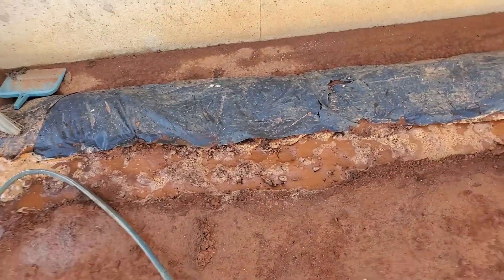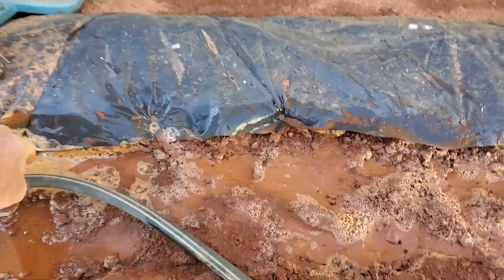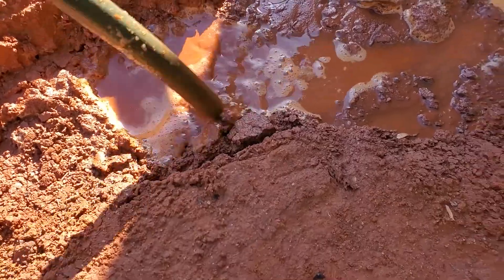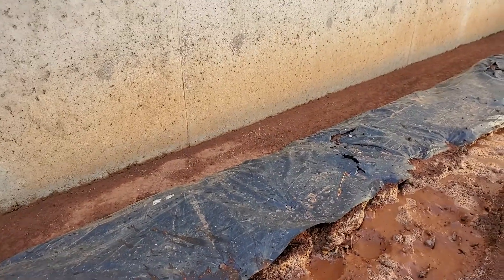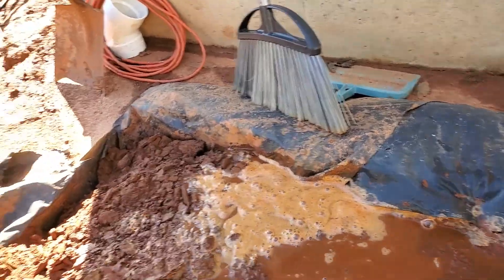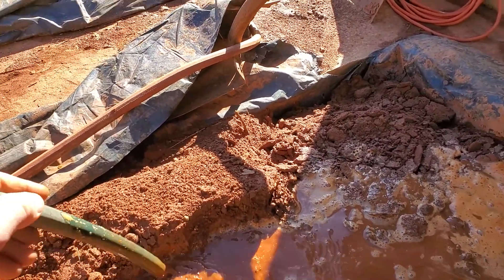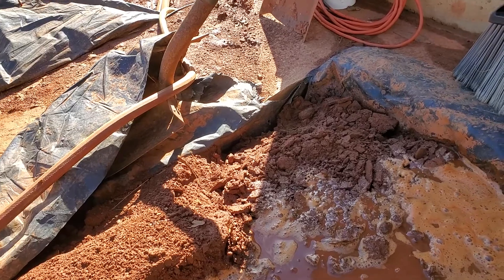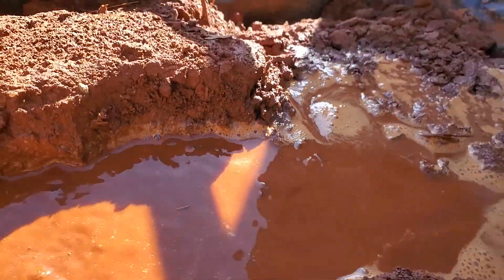Earth Berm House 13 construction Compact soil with water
#13 Earth Berm Home construction Compact soil with water